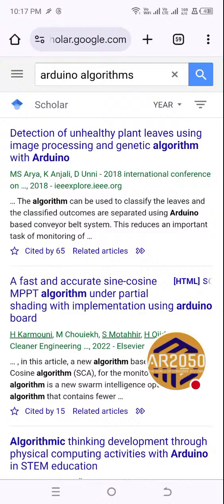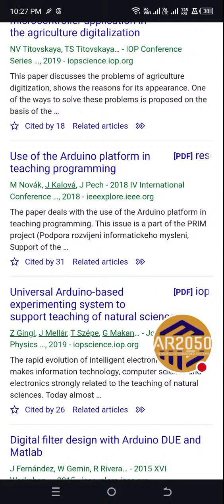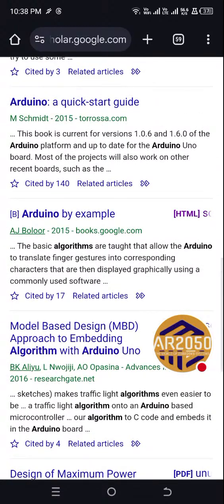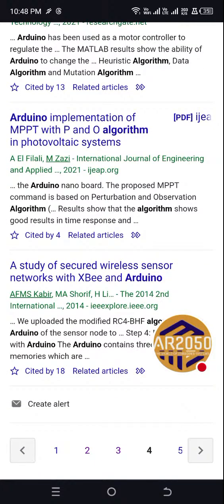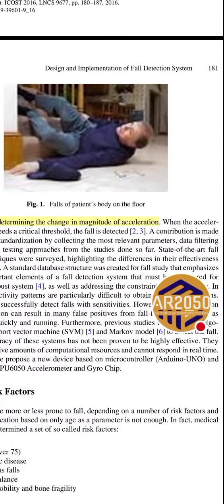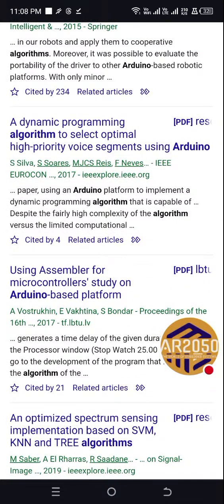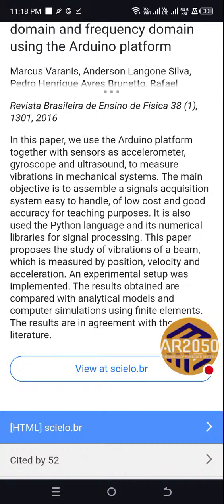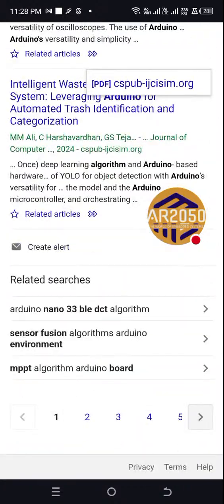Project idea searching for Digital Signal Processing by Reading Research papera